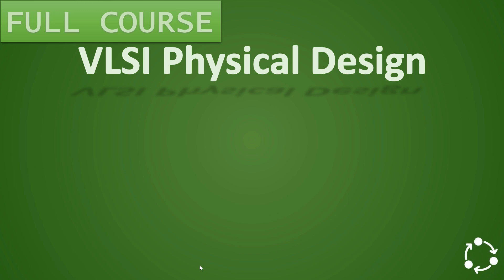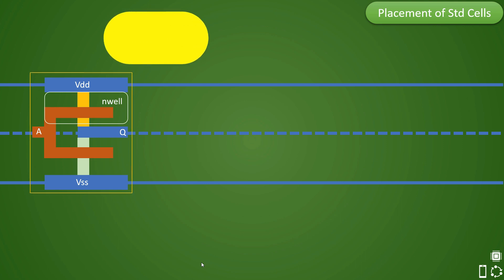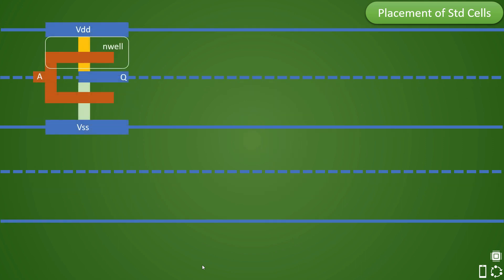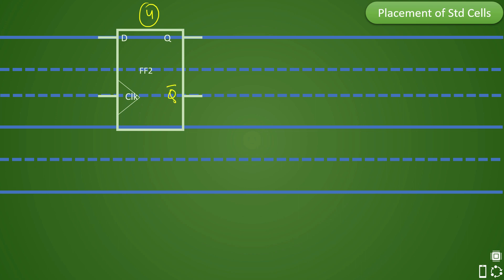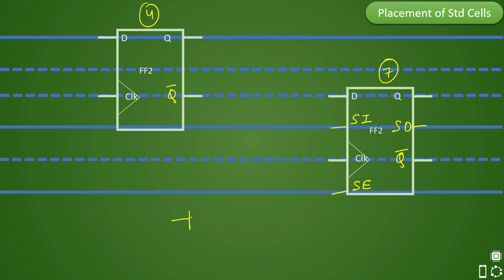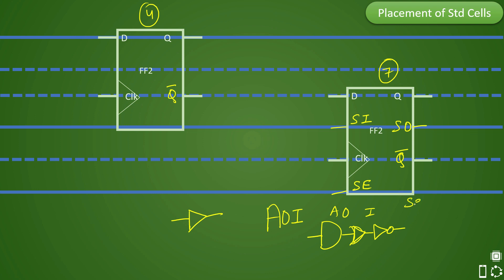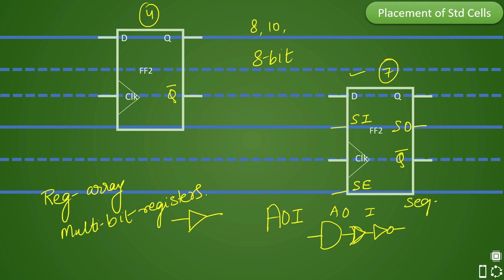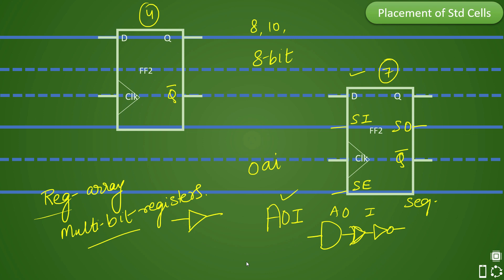PD Lec 37 - Pin Density of std cells | VLSI | Physical Design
This is a 37th video on pin density in Design in VLSI spectrum.